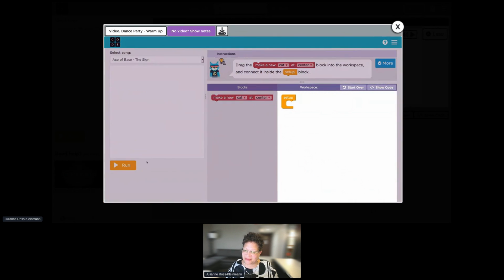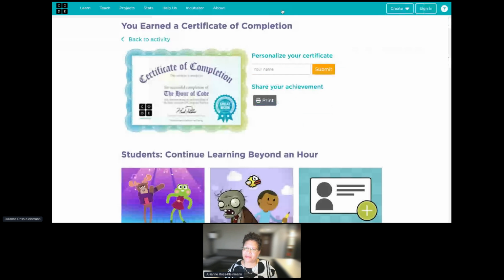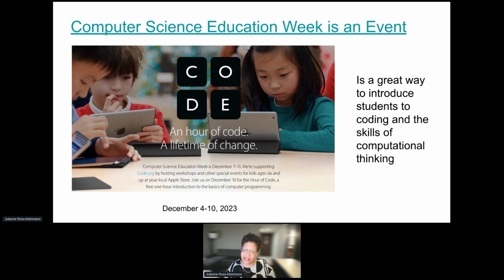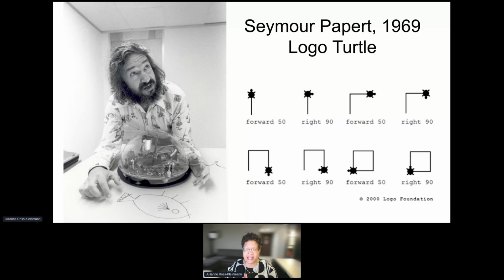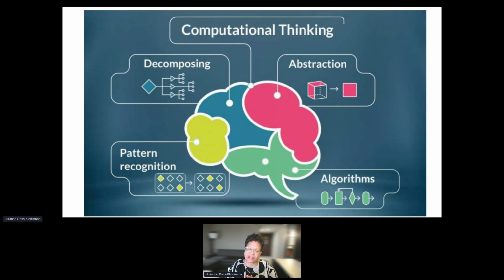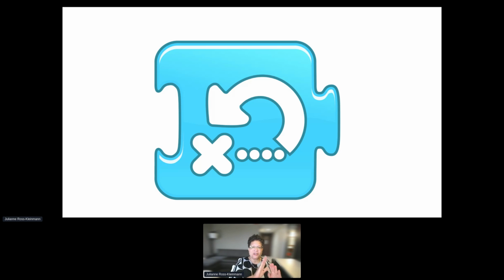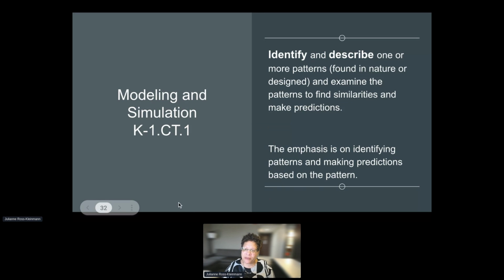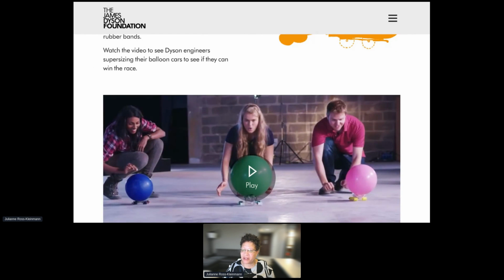CS for K 6 - Beyond an Hour of Code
Go beyond an Hour of Code with your elementary students in both plugged and unplugged coding lessons.